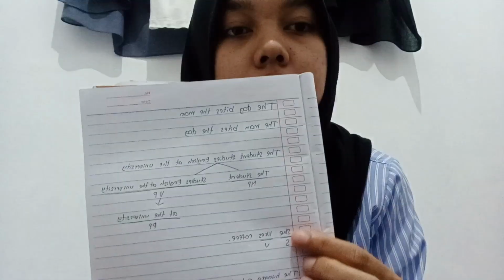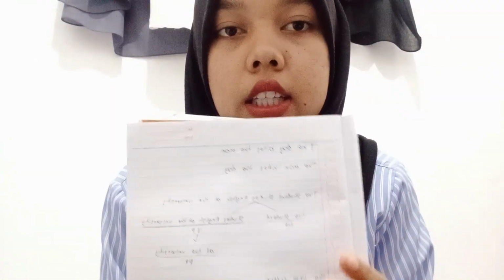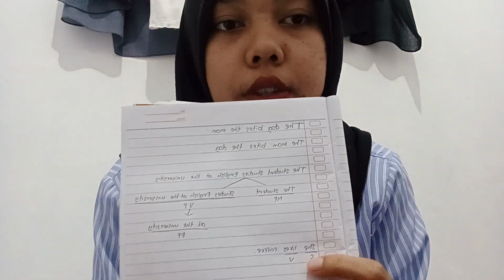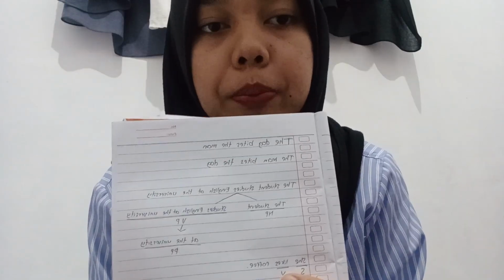Aiska Oktaviana Dewi (250415002) syntax